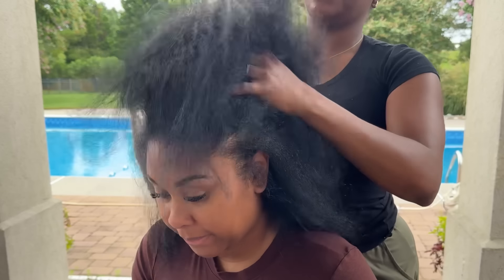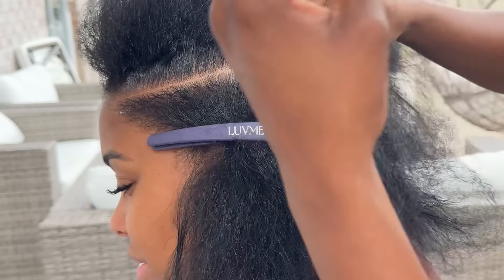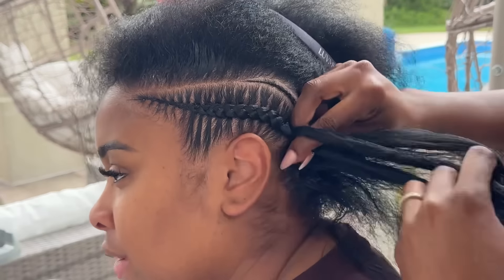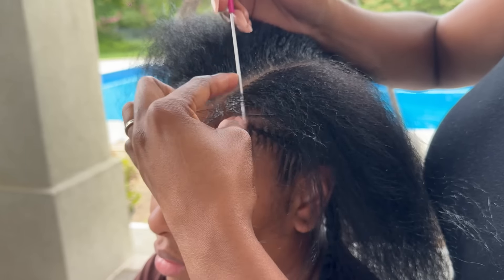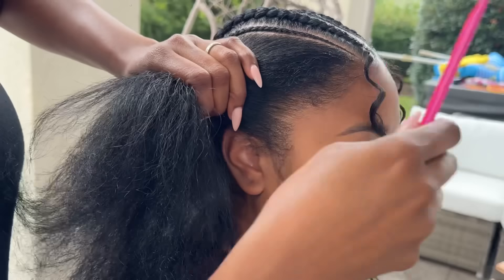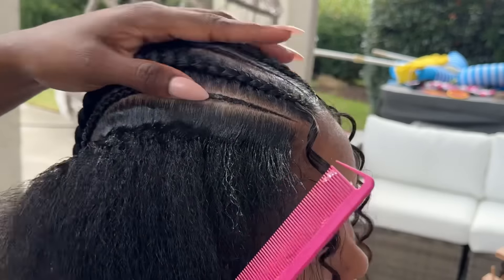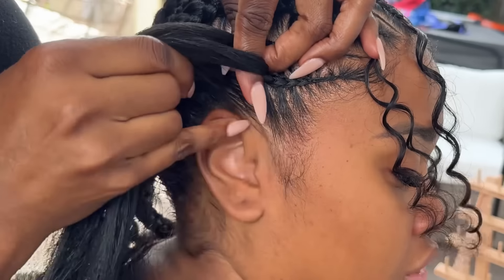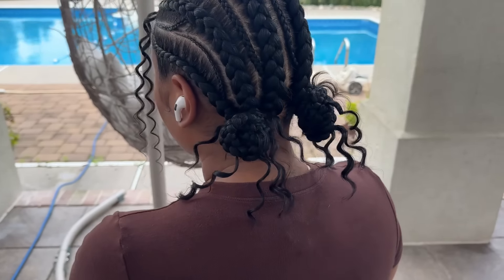Stitch Braids | Back To My Roots | Announcement